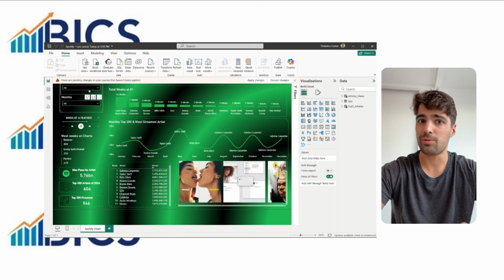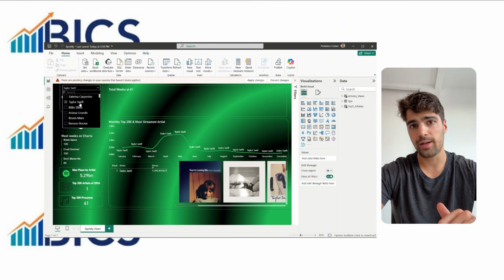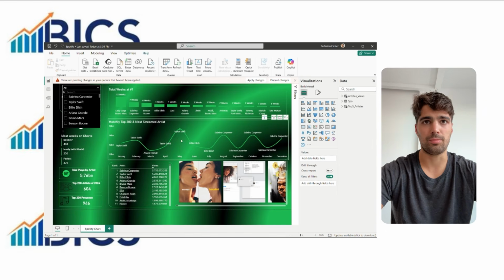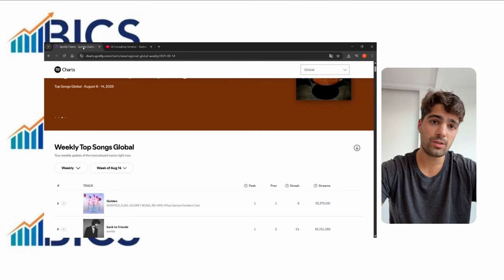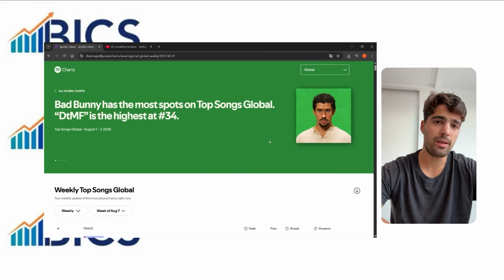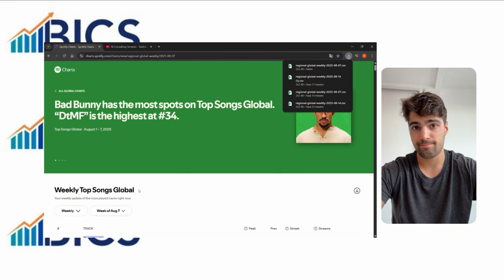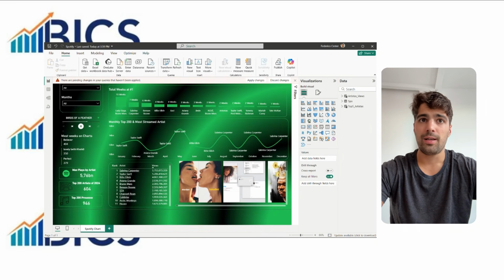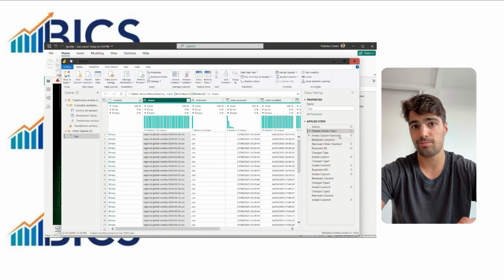How to Combine Multiple Excel Files Automatically in Power BI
💡 In this video, we show you how to **connect and combine multiple databases or files in Power BI** to automate your data updates and make your dashboards more efficient.

When building dashboards, it’s common to manually update data every month — but with this method, you can automate everything! We’ll walk through an example using the **Top 200 most streamed songs on Spotify in 2024**, combining 52 weekly Excel files into a single dynamic dataset. 🎶📊

In this tutorial, you’ll learn:
✅ How to import multiple Excel files from a folder into Power BI
✅ How to filter only the files you need automatically
✅ How to clean and transform the combined data
✅ How to use the same technique with Google Drive, OneDrive, or SharePoint
✅ How to create one unified “Fact Table” for your reports

⚙️ With this technique, you can automate reports like financial P&L, sales, or any dataset that gets updated monthly or weekly — no more manual work!

📂 Supported sources:
- Local folders
- Google Drive
- SharePoint
- OneDrive
- Network paths

👉 Once configured, Power BI will automatically combine new files added to the folder and refresh your data in seconds.